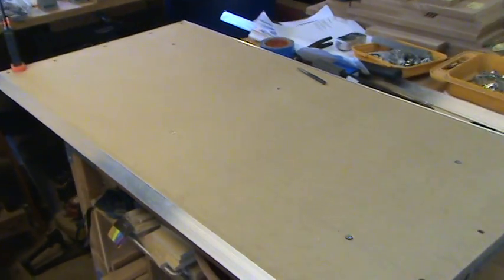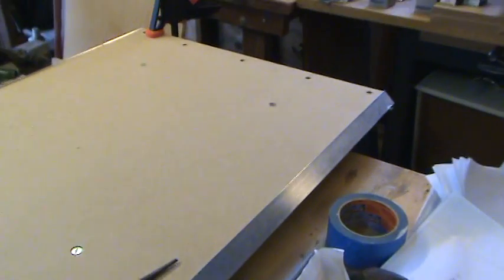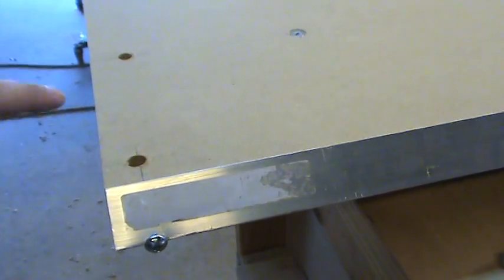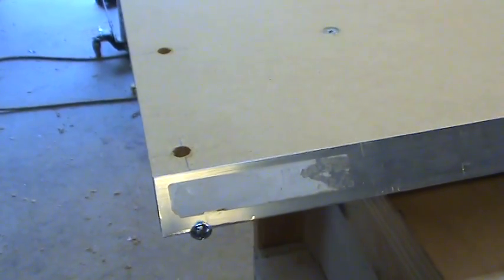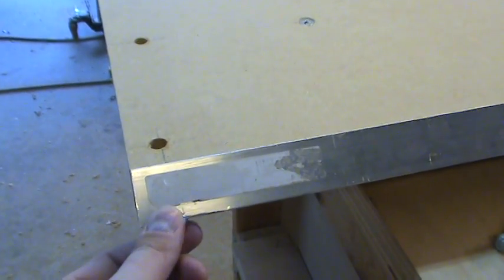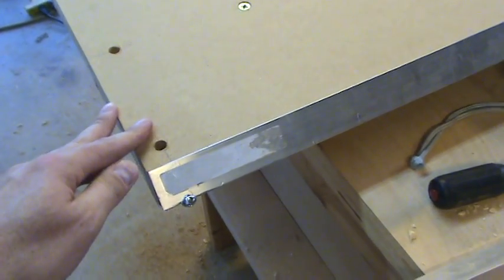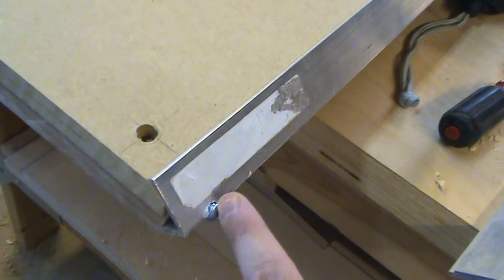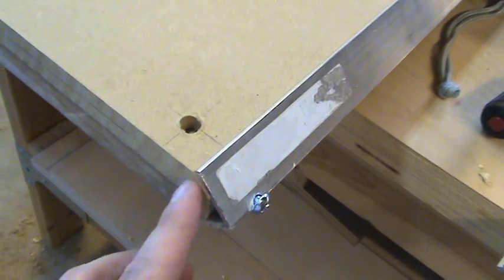Chapter9_x_axis_table_rails.mpg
Patrick's Tip Jar:
bitcoin:1Gtawd29Sgu5CdvfUnkRg1YBfowCawjFdH
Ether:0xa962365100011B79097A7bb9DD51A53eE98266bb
Video to accompany chapter 9 of the "Build Your Own CNC Machine" book.

Equipment that I use to make videos:
3D Mouse to rotate/zoom/move the object (Must have for CAD!!!)